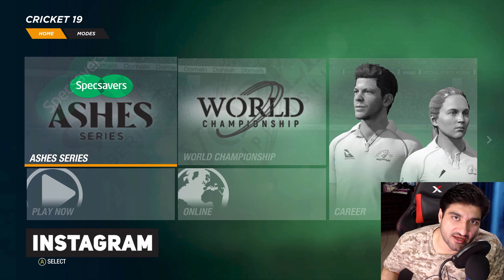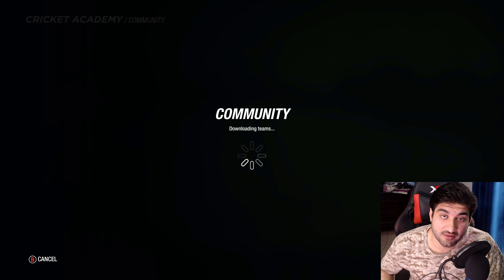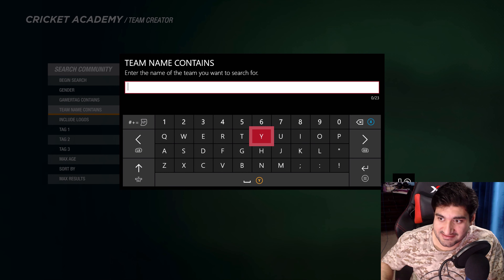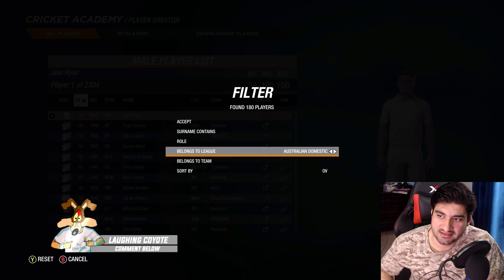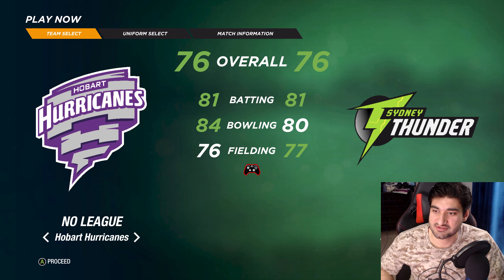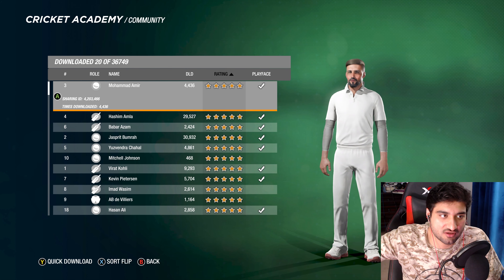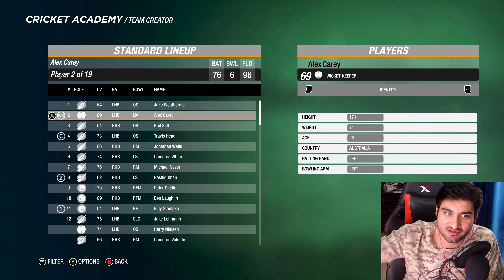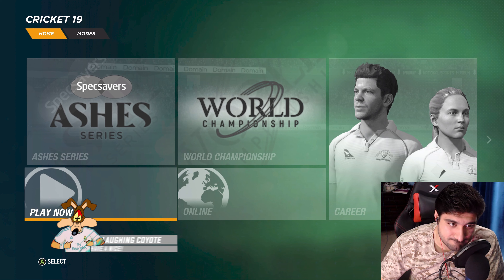Cricket 19 Tutorial - How To Get Big Bash League 19/20 (BBL 09) Kits & Updated Rosters [4K]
Big Bash T20 League (BBL) 2019 is about to start and unfortunately Cricket 19 couldn't get he license for that league but not to worry. Here is a tutorial that will show ya exactly how to get the perfect squads with the most recent updates to the kits and lineups.